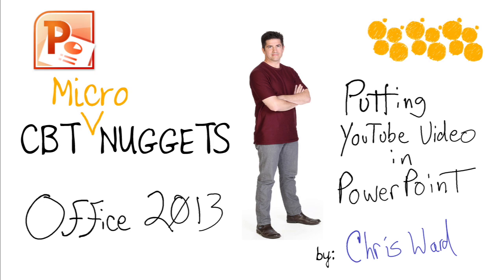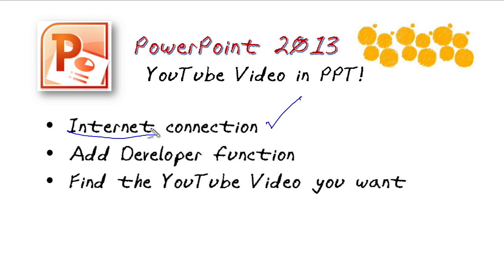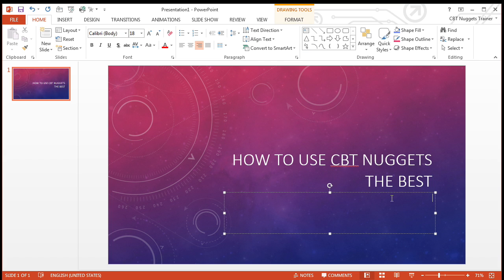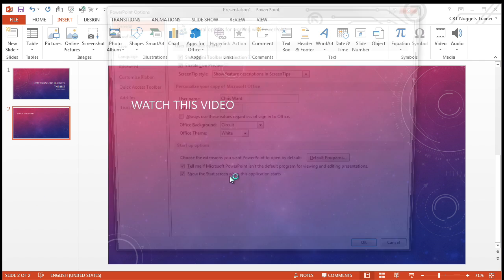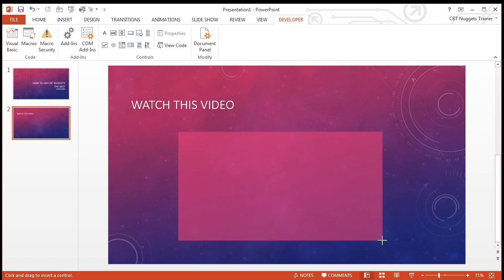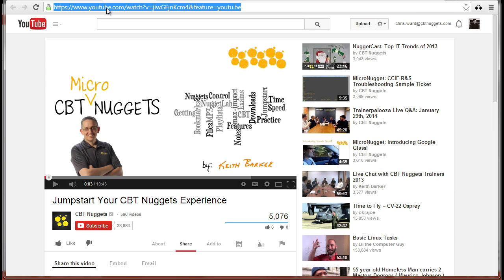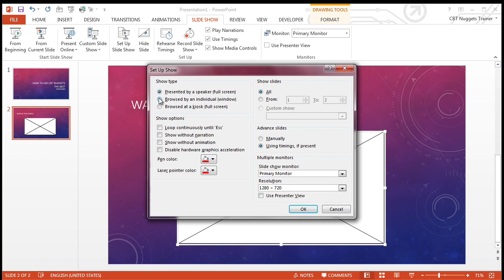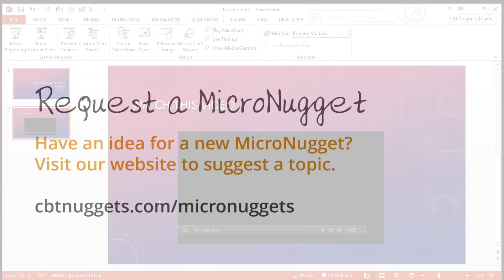MicroNugget: How to Put YouTube Videos in PowerPoint 2013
In this video, Chris Ward covers the steps for putting YouTube videos into PowerPoint 2013 presentations. A good presentation can become a great one with the addition of a perfectly timed clip from YouTube — follow these steps to add them to all your PowerPoint slide deck.

A perfectly timed clip can add levity, depth or context during a presentation, but done poorly, they can cause more harm than good — no one wants to sit through a presenter debugging or troubleshooting video mid-presentation. Follow Chris' steps, you'll get it right every time. The first and most important thing is internet access where you're presenting. Adding a video to a presentation doesn't download it — you'll still be streaming it: so you've got to have a good internet connection wherever you're presenting. Second, you need to add developer functionality to PowerPoint, which Chris demonstrates. Last, you need the exact url for the video you want to show. Watch Chris bring it all together so you can make all your future presentations with PowerPoint 2013 a success.